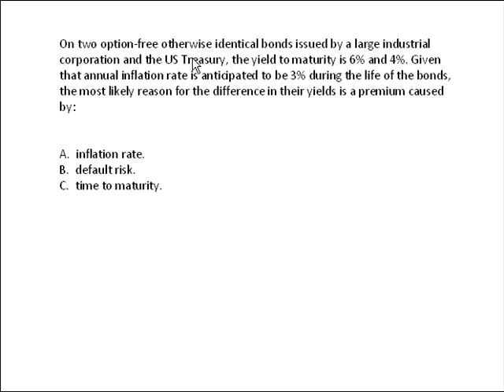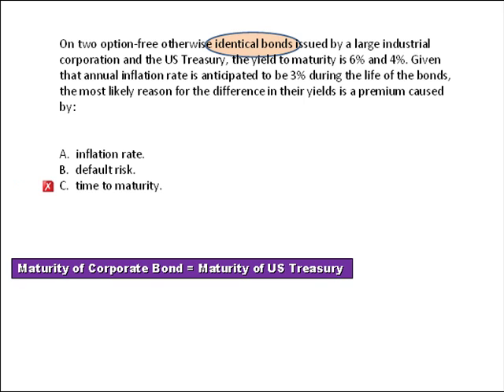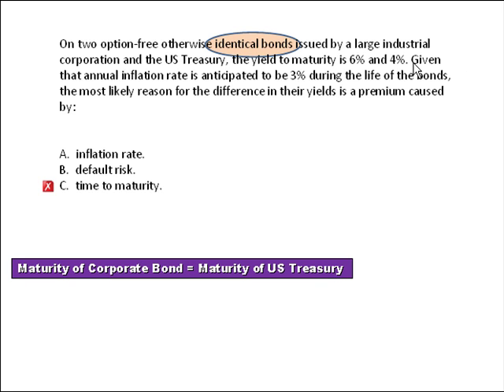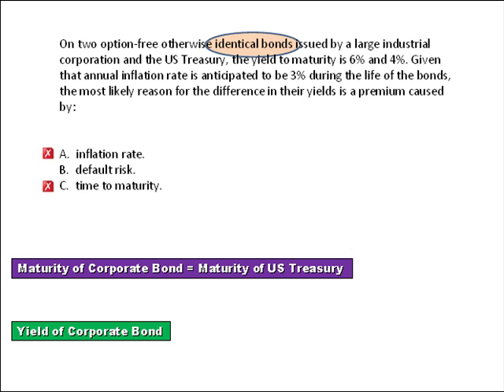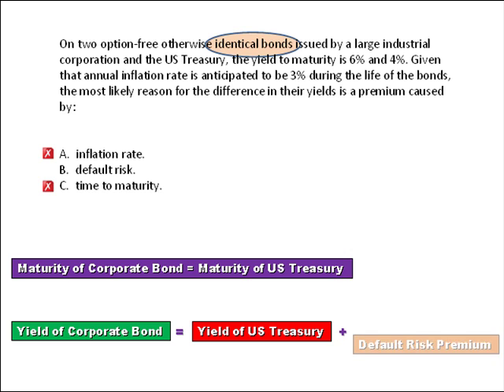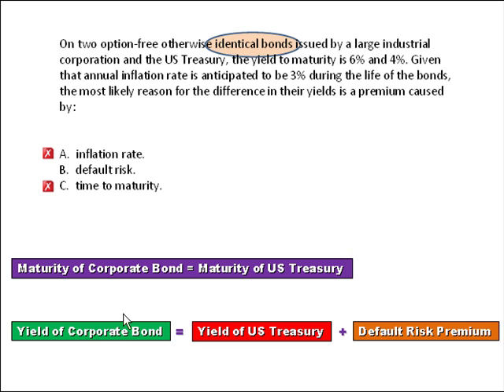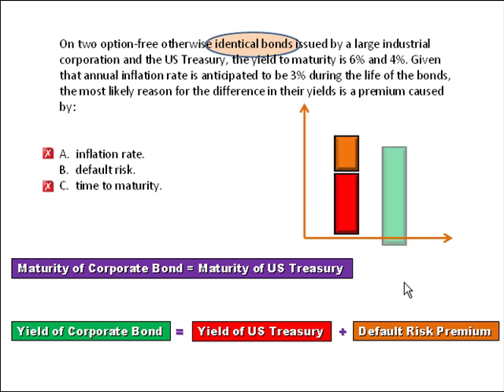CFA Level 1 Video From CFASOS.mp4